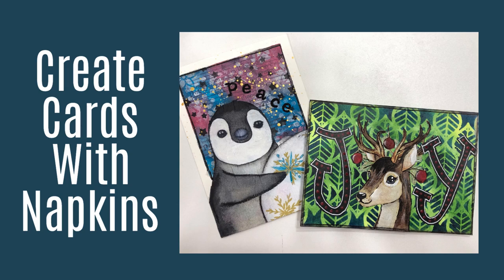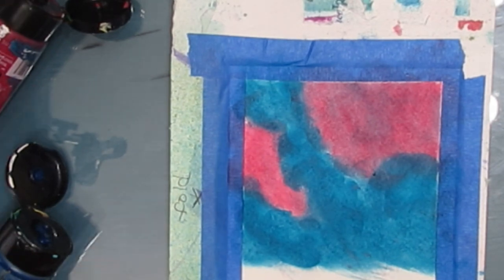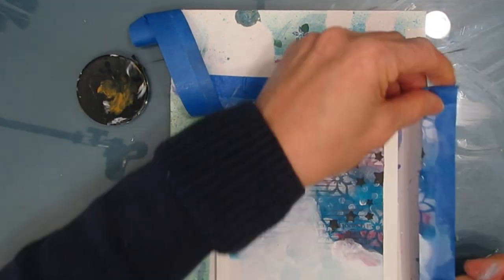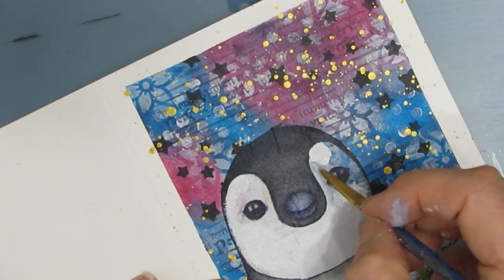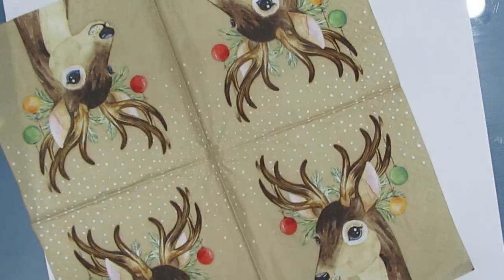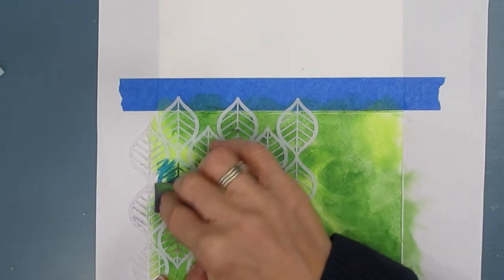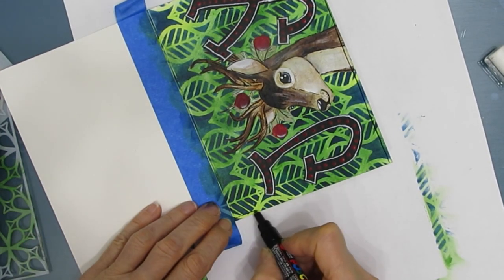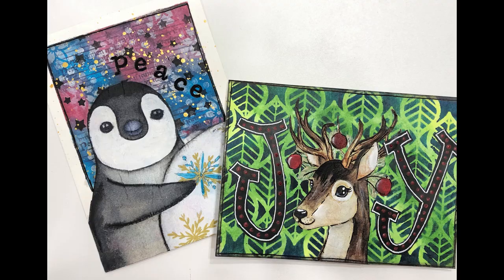Mixed Media Cards Using Napkins and Stencils - Quick and Easy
Create beautiful cards using Strathmore Watercolor Cards and supplies you already have in your art journaling/mixed media stash. Super easy

Stencils- TCW954 Medieval Music, TCW945 Starflower Net, TCW5004 Star Shower, TCW Art Deco Leaves

TCW450 Art Deco Leaves
Polka Dot Background Stamp